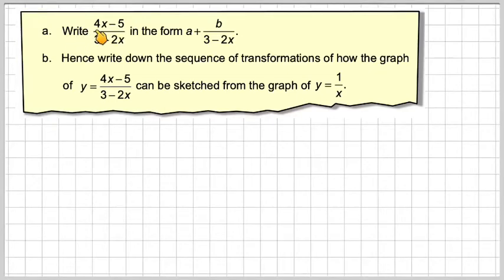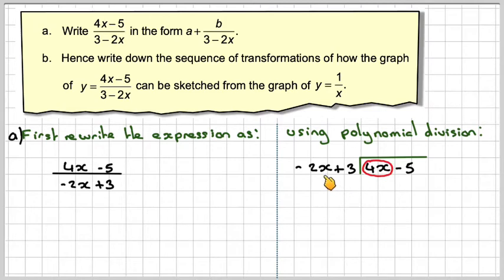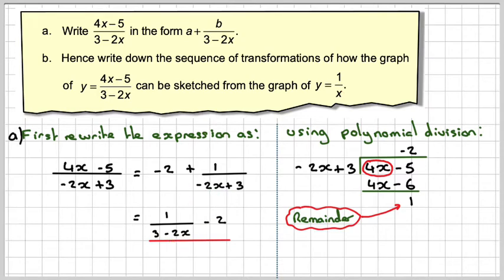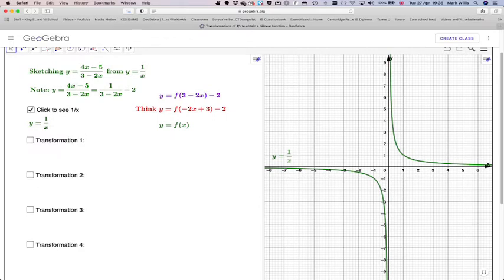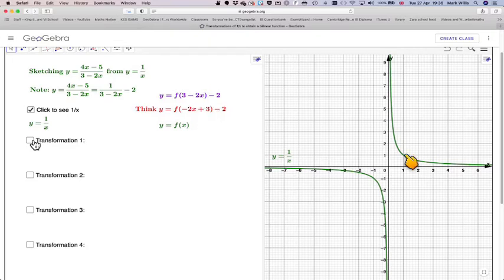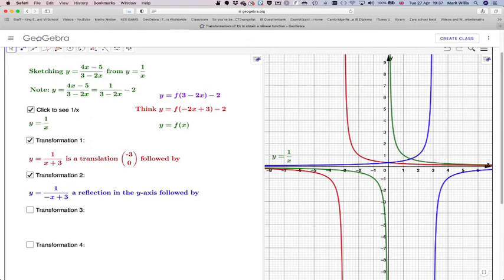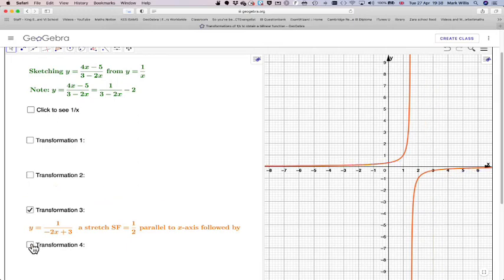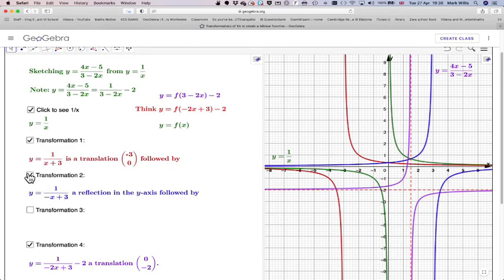Sketching the bilinear function from the reciprocal of x